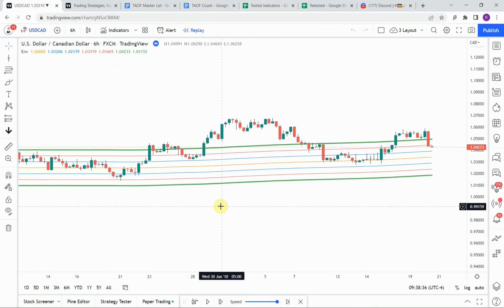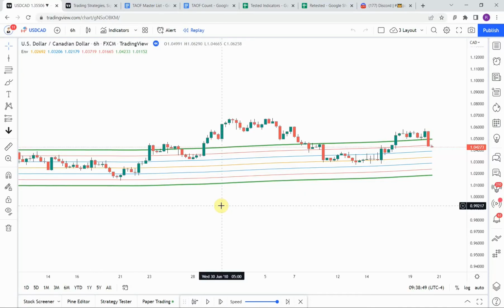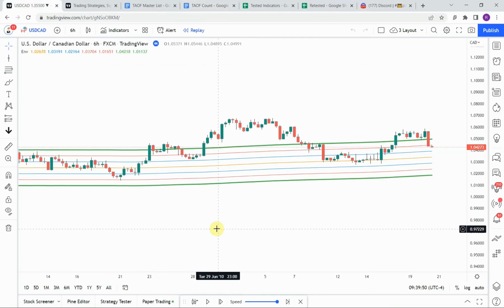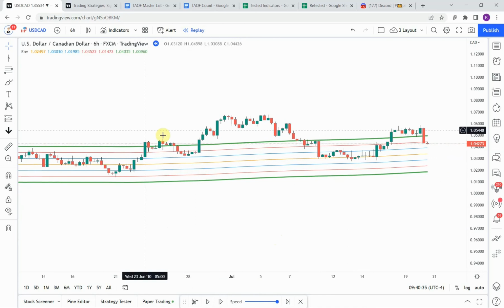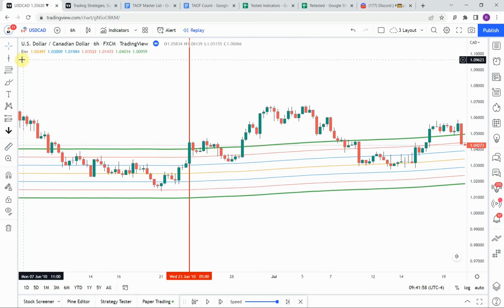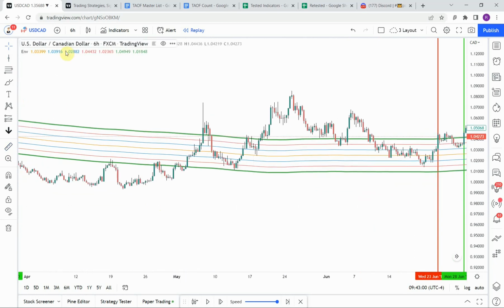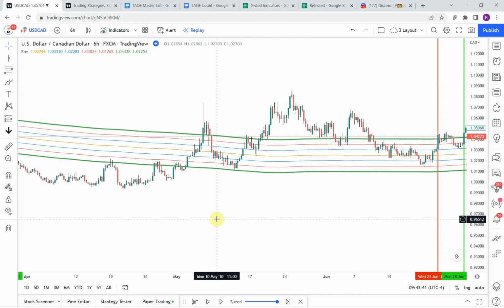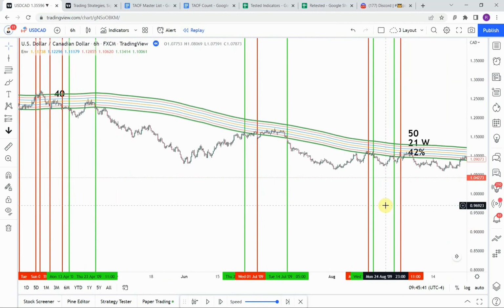Tested Tradingview Indicators | 3x Envelope Indicator Advanced Testing